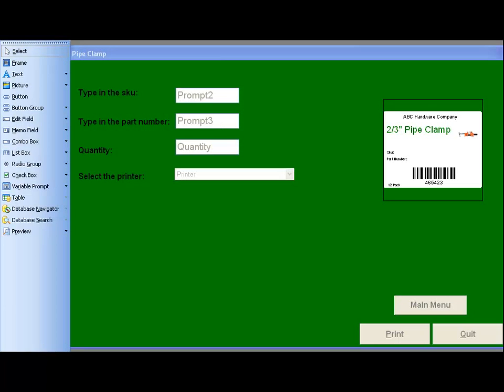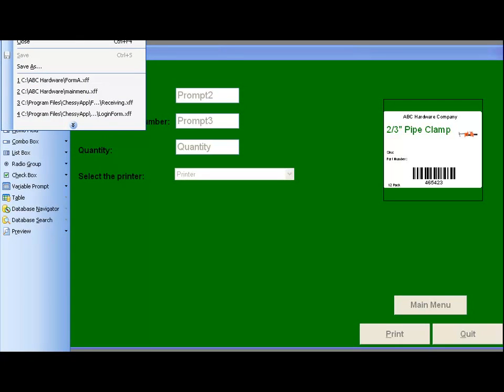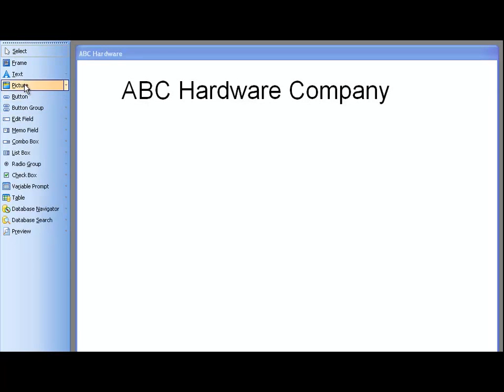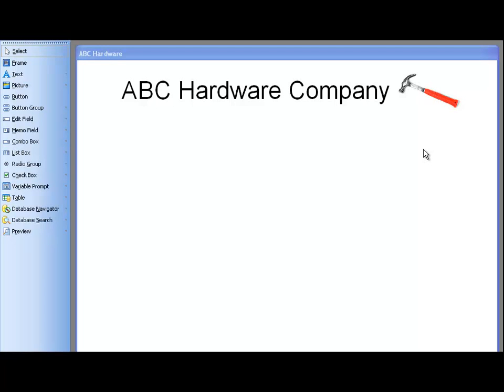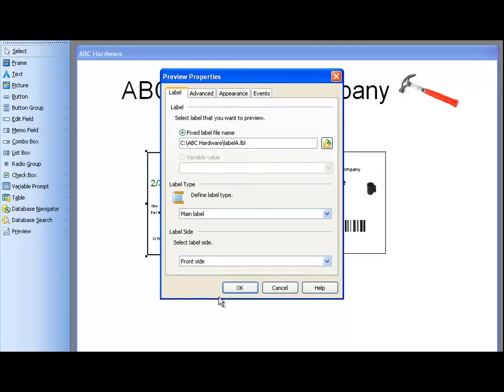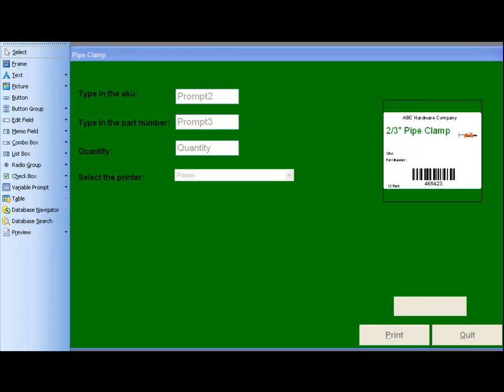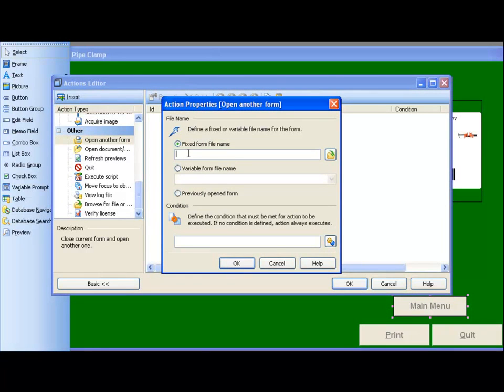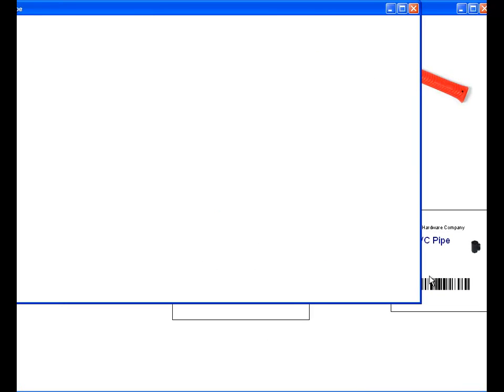NiceLabel: Creating a main menu printing application